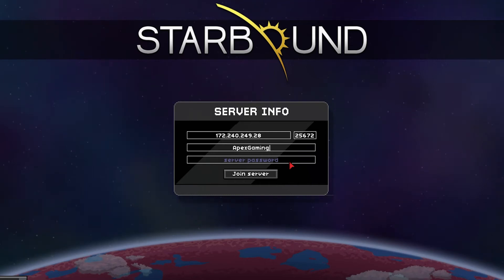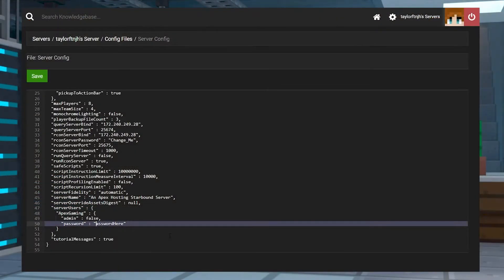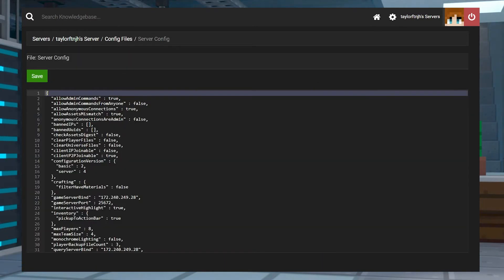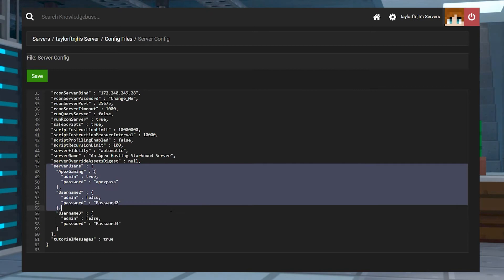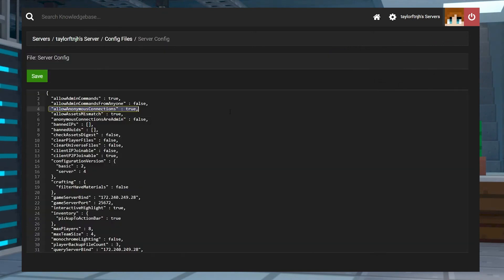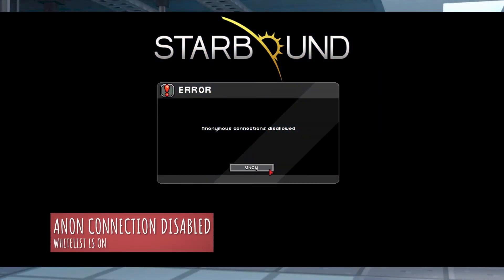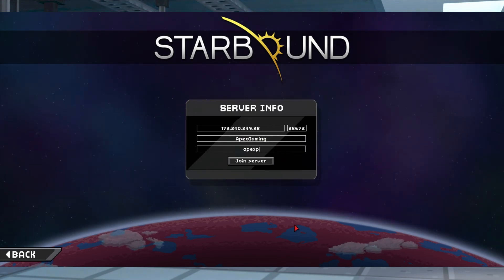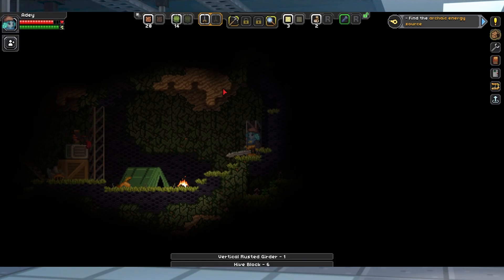How to Add User Accounts to a Starbound Server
Learn How to Add User Accounts to a Starbound Server With Apex Hosting
24/7 Uptime, DDoS Protection, Live Support, Easy to Use Panel

USEFUL LINKS

When playing Starbound on your server, you’ll likely come across other survivors looking to join your world. If you’re a server owner, you’ll want to have control over what these players can do. Starbound allows you to create player accounts for your server, meaning you can set things like admin privileges, whitelist players and more. You can set a unique username and password for each player, meaning you can limit your server to just your friends or even just limiting anonymous connections to the server. Making these changes is easy with Apex Hosting, and we’ve created this guide to show you how it’s done.

TIMESTAMPS

0:00 Start
1:02 Adding A New Account
1:47 Adding Multiple Accounts
2:20 Activating The Whitelist
2:47 In Game Changes
4:04 Conclusion